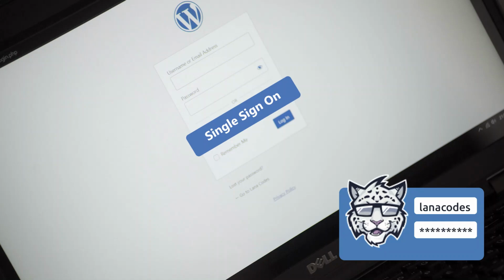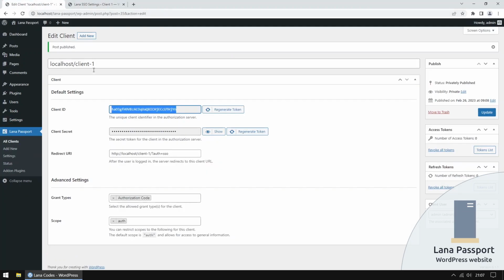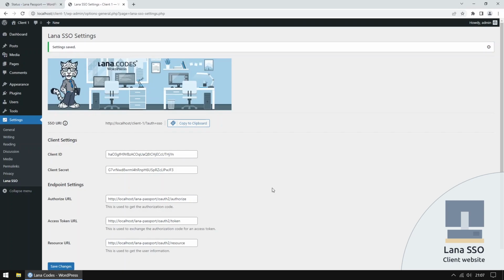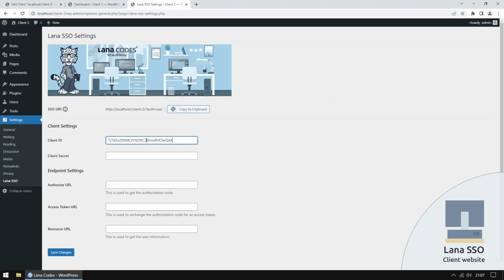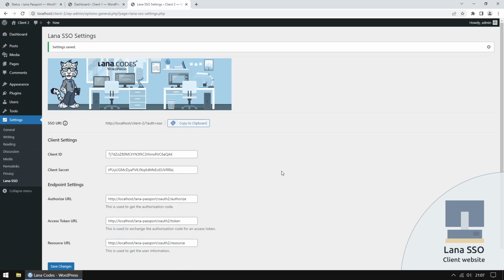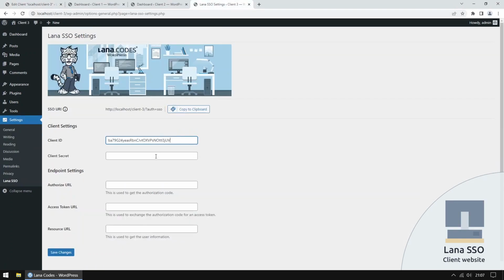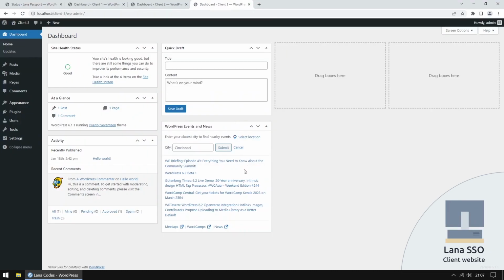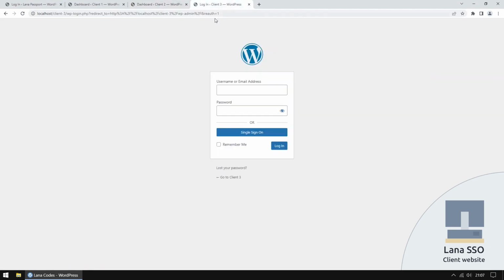Single Sign On with multiple WordPress websites using Lana Passport plugin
Tutorial video about configuring and using the Lana Passport OAuth plugin with three clients.

The Lana Passport plugin allows almost any type of software to connect to the WordPress authentication system with OAuth 2.0 protocol.

The Lana Single Sign On plugin with Lana Passport plugin provide that the user can log in to the WordPress client website via “Single Sign On” button which uses WordPress OAuth server authentication.

The video includes:
- How to add the first client
- How to configure the first client
- Login to the first client with Single Sign On

- How to add the second client
- How to configure the second client
- Login to the second client with Single Sign On

- How to add the third client
- How to configure the third client
- Login to the third client with Single Sign On

- Test what happens when we log out from the Lana Passport OAuth server website
- Login to the clients with Single Sign On
- Authenticate yourself on the Lana Passport website